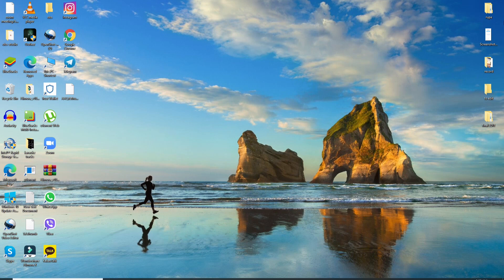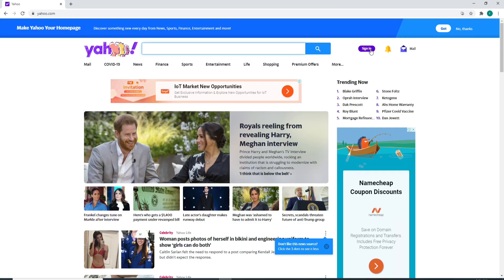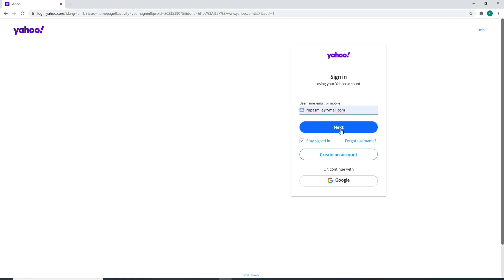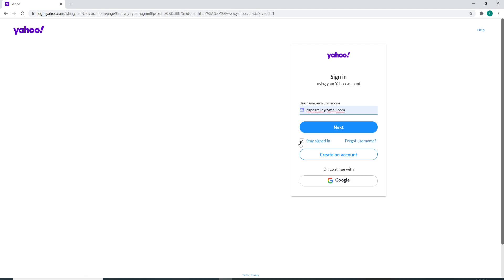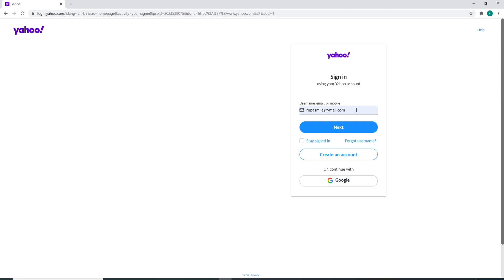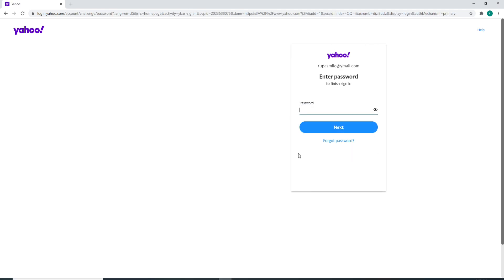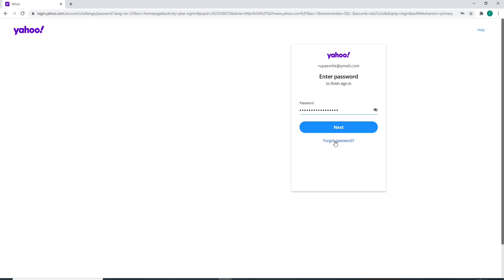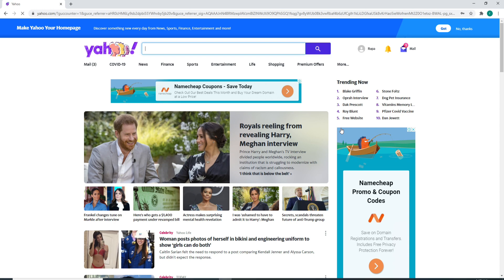How to Login Yahoo Mail Account 2021? Login to Yahoo Mail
100% working Yahoo mail login and Sign in steps explained in details for all the Yahoo Mail users around the world. Here in this video you will learn how to login to Yahoo Mail easily from anywhere around the world.

In order to login to YahooMail.com, you must have your Yahoo! account created first. In case If you don’t have your account on Yahoo.com, create an account easily with few clicks.

Easy Yahoo Mail Sign In steps tutorial for people having issue with Yahoo Mail Login or Sign In.